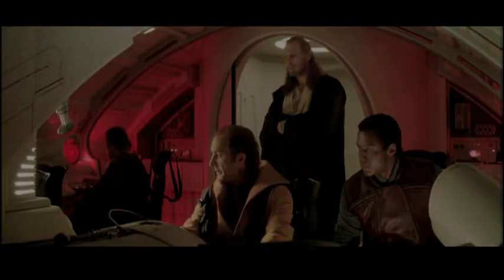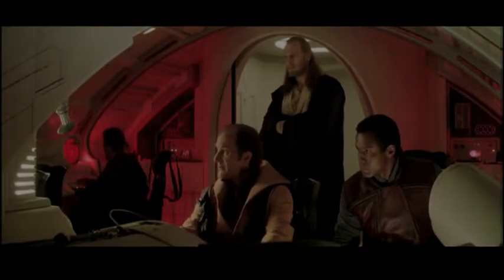Ewan McGregor on Re-shoots